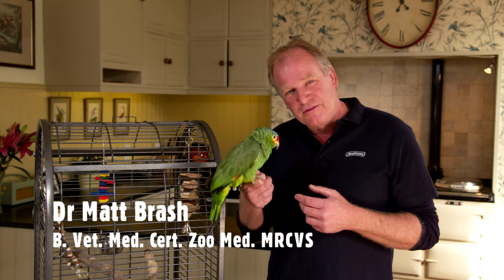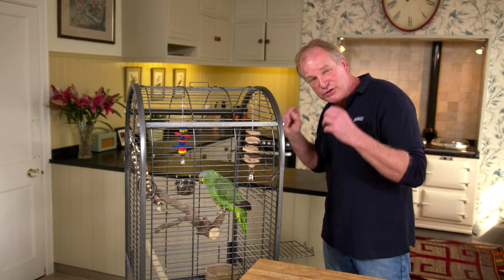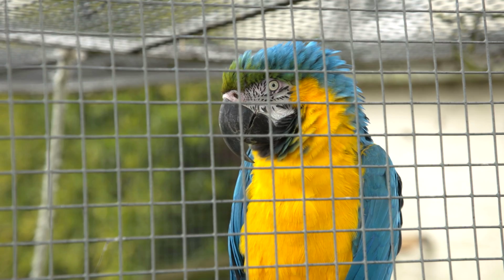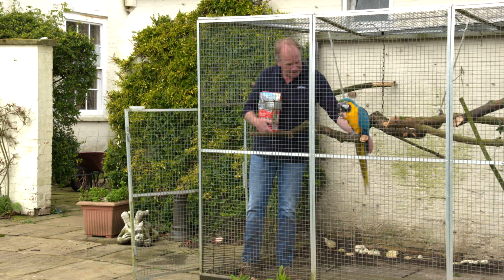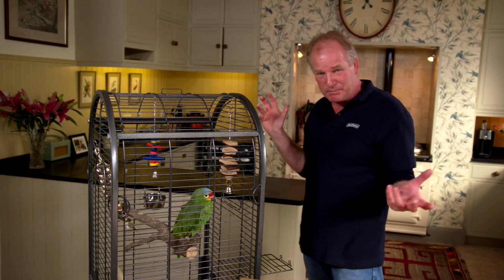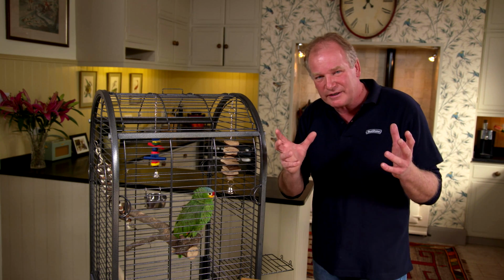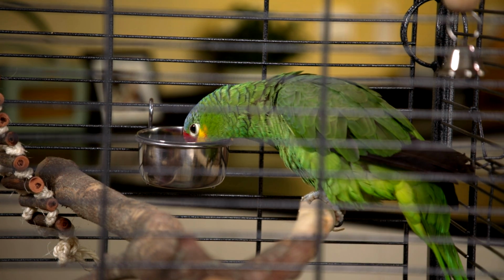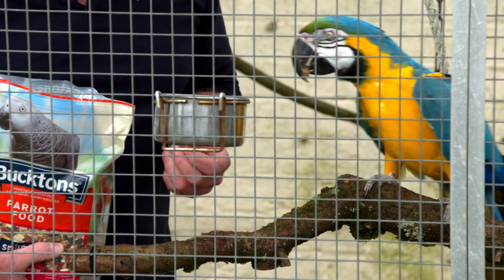Housing and routine care of your pet bird - Bucktons Care Guide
Bucktons brings you a series of video care guides for you and your pet bird. Here, we look at housing and routine care of your pet bird.

Our video care guides have been developed with our nutritional and veterinary experts, and based on comprehensive research, so we can provide you with all the information you need for a happy and healthy pet bird.